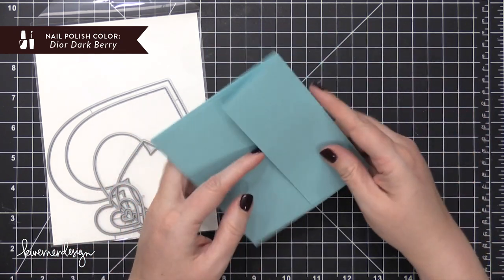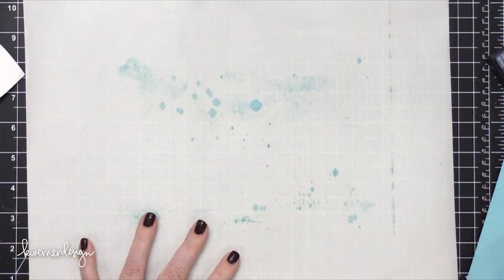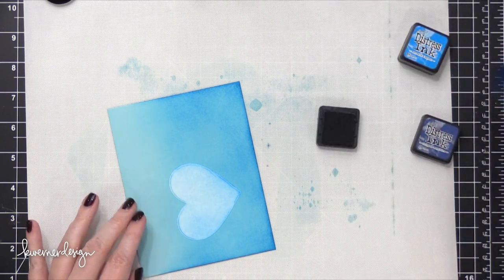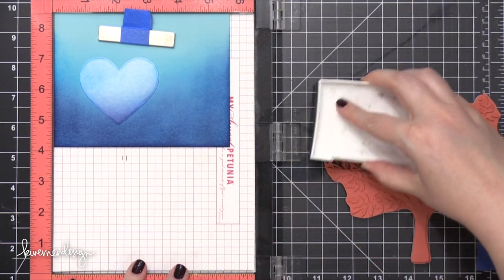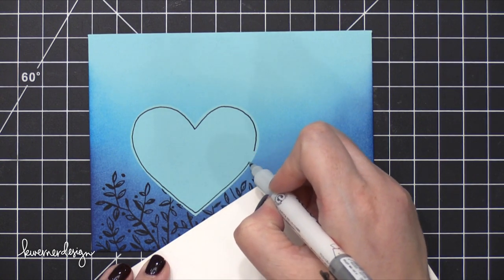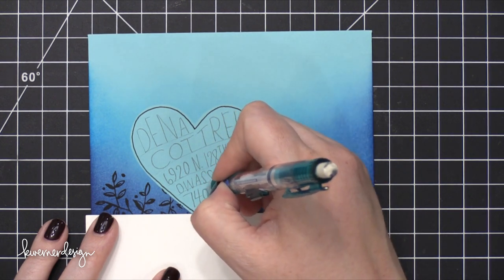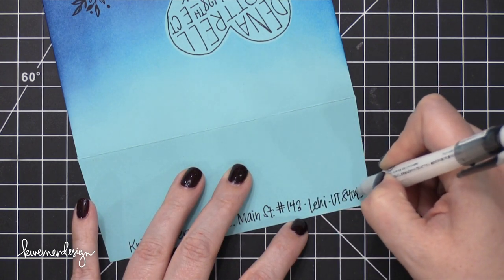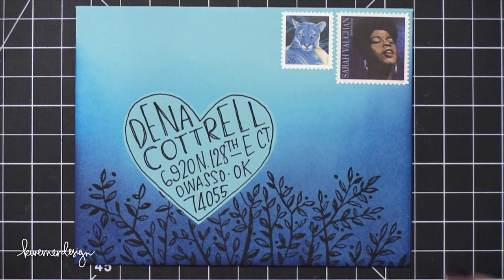Masked & Blended Envelope Design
Creating an envelope design using masking, blending, and stamping.

Hello, all! I'm back again with your monthly installment of Mail Art! This month I did some simple masking, blending, and stamping.

I started with an Audrey Blue envelope (still one of my favorite Simon colors), and created a heart mask by die cutting some masking paper with one of the Nested Hearts dies. I placed the heart mask on the envelope, making sure to leave room in the top right color for the postage stamps. I blended two Distress Ink colors onto the bottom edge of the envelope: Mermaid Lagoon and Chipped Sapphire.

Before removing the heart mask, I stamped the top half of the large Brushed Branches stamp in Versafine Onyx Black ink on the bottom edge of the envelope.

Then I removed the mask and was left with a perfect space for the address. I penciled the address in first and then went over it with a black pen.

NOTE: Address used with permission. Thanks, Dena!

The last step was to adhere the postage stamps. If you want to, you can further protect your envelope by applying Distress Micro Glaze to the envelope (be sure to skip the postage stamps since the Postal Service will need to cancel the stamps when your envelope is processed), however I didn’t do this step and it is optional.

• Tim Holtz Distress Mini Ink Pad in Chipped Sapphire

MAILING ADDRESS (updated February 2021):
Kristina Werner
1878 W 12600 S
Box 509
UNITED STATES